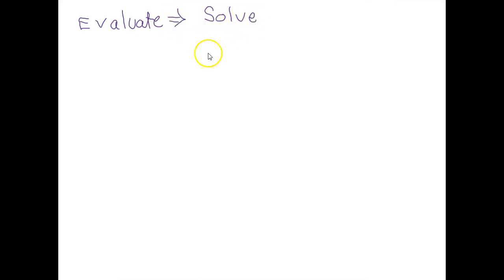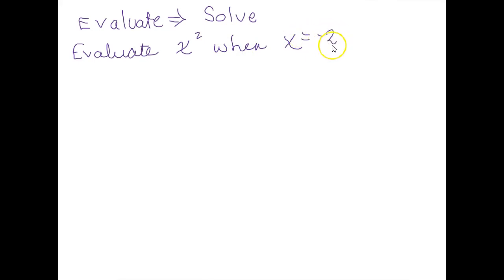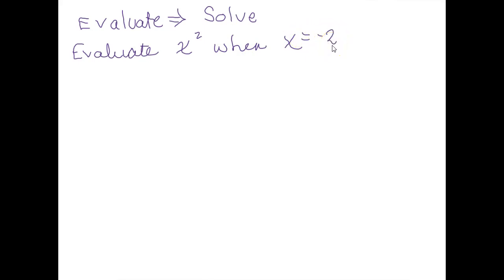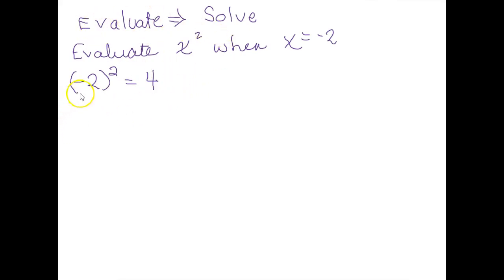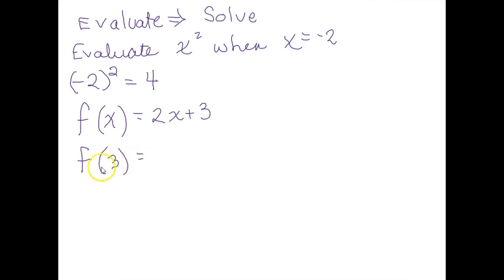What does "Evaluate" mean?